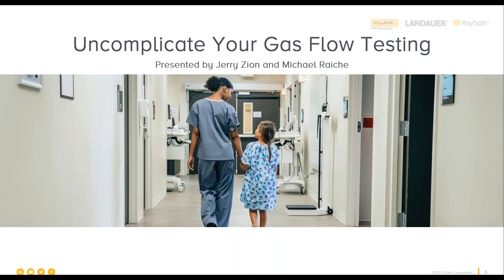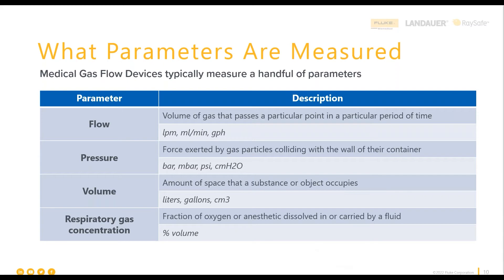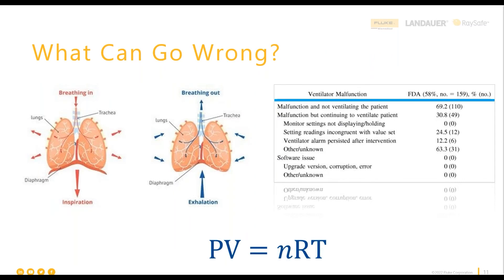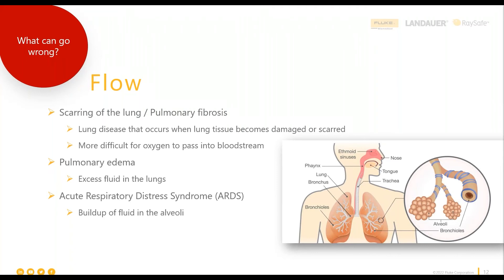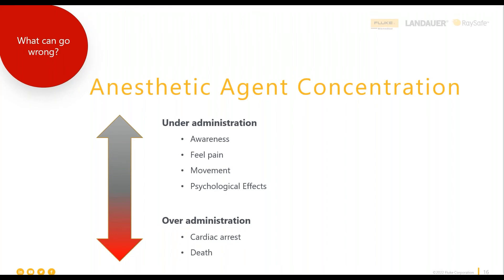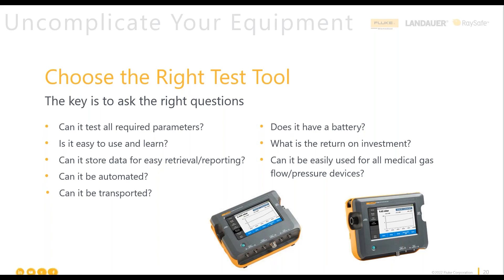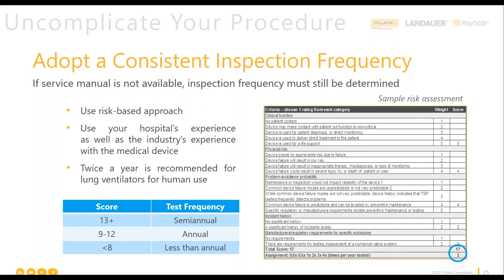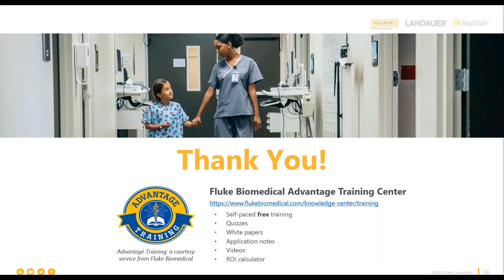Breathe Easier - Uncomplicate your Gas Flow Testing Webinar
Join us in a discussion about testing medical gas flow systems that include ventilators and end-tidal CO2 monitors. Tips and best practices will be shared, helping you improve your testing. Whether you are just starting out or a seasoned veteran, there will be something for you to take away from this webinar.

Want to receive 1 ACI credit for watching?